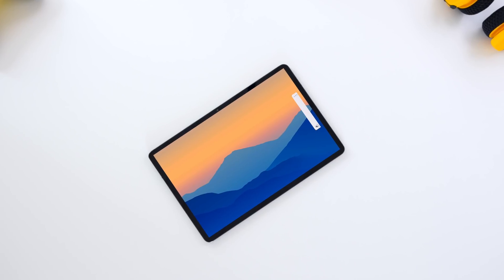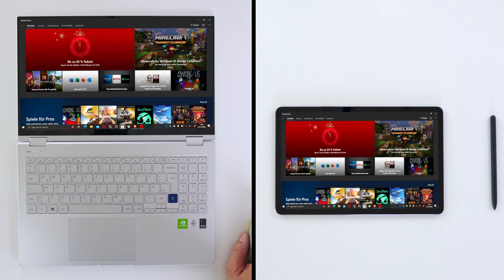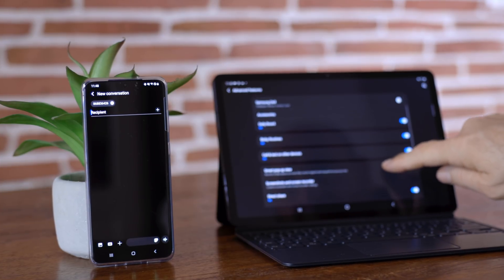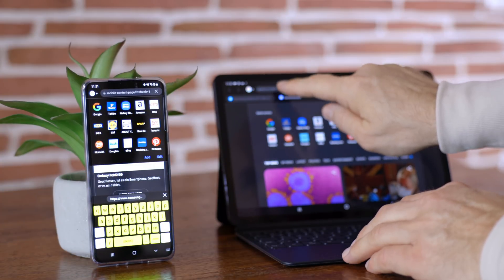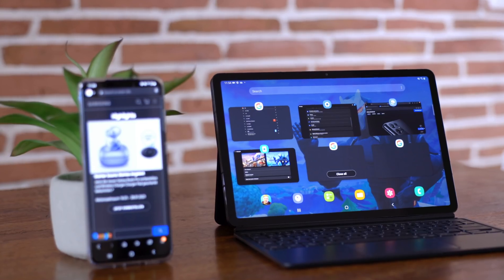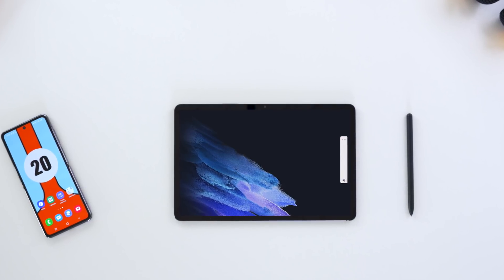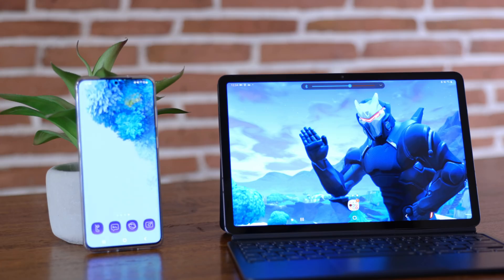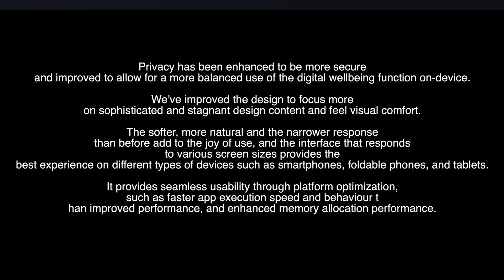Samsung Galaxy Tab S7 / ONE UI 3.1 / Update & Features / All you need to know!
The latest ONE UI 3.1 Update for the Samsung Galaxy Tab S7 has been rolled out in South Korea. We show you all the main features of the Samsung Galaxy Tab S7 ONE UI 3.1 update.

Timestamps

00:00 Start
00:20 Dual Screen
01:43 Share Keyboard Wireless
02:46 Sync Clipboard
03:39 Use Applications from your S21 on your Tab S7
04:32 New Design / New Features
05:55 Galaxy Buds Auto Switch
06:29 ONE Ui 3.1 Release Dates
07:06 All Features of ONE UI 3.1